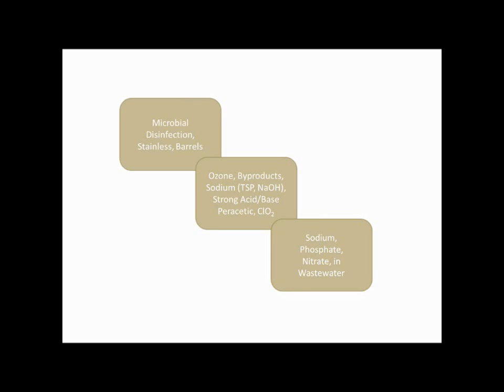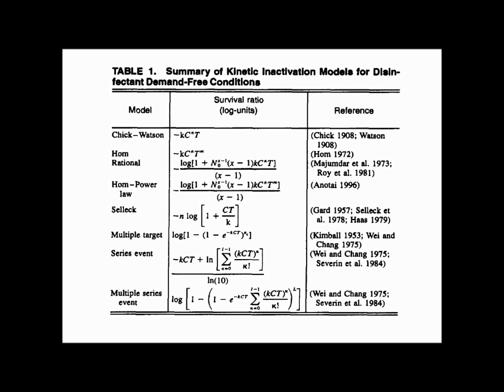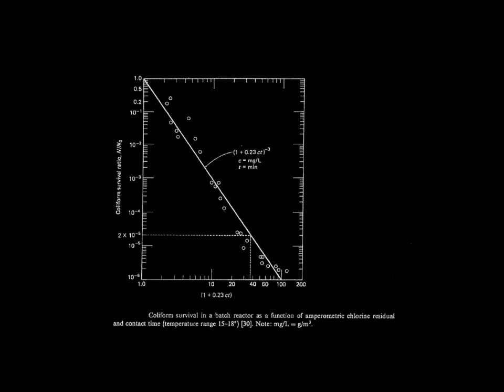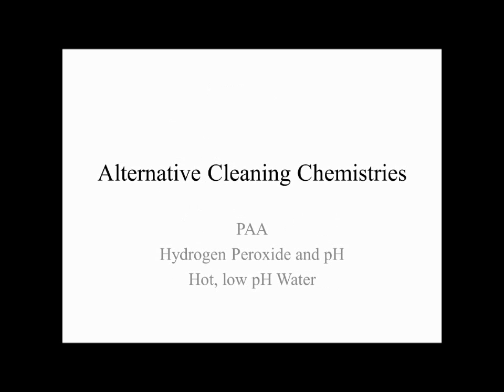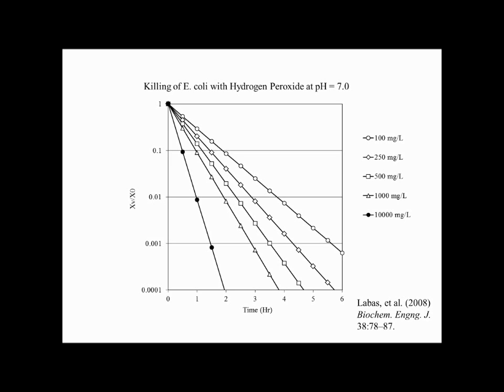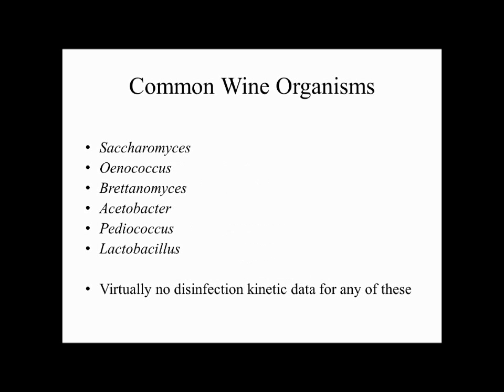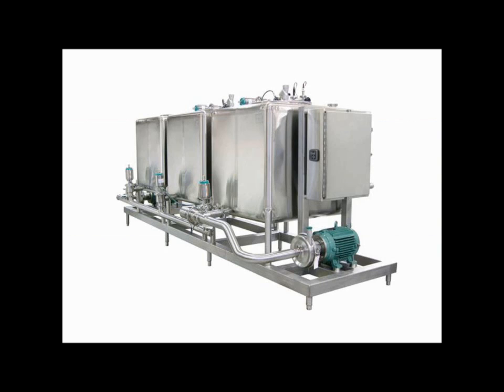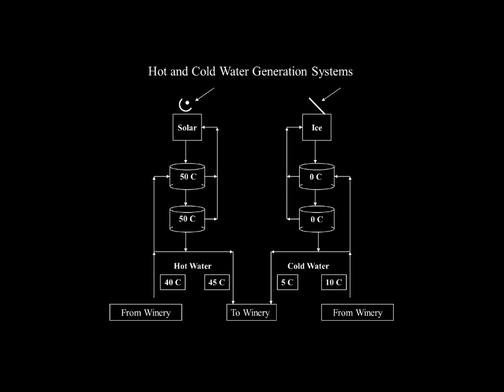Low Input Approaches to Winery Cleaning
View the winery breakout session at the 2013 LIVE Annual Meeting, where Roger Boulton from UC Davis discusses ideas for a low input approach to cleaning in the winery. Discussion will include alternatives to traditional chemicals, water collection and use/re-use.